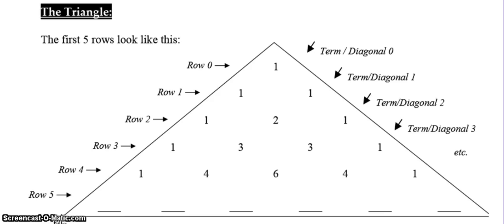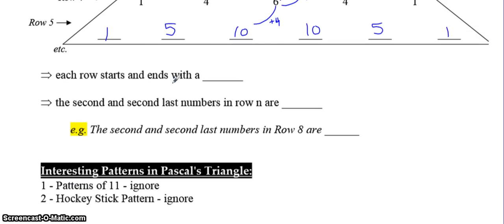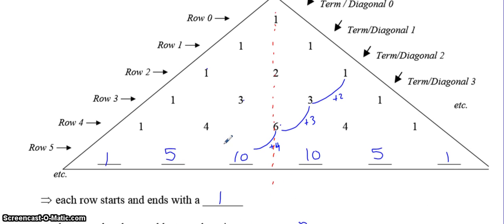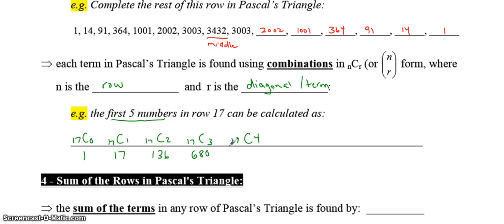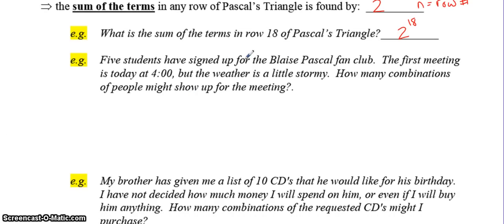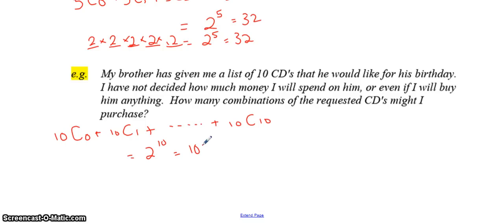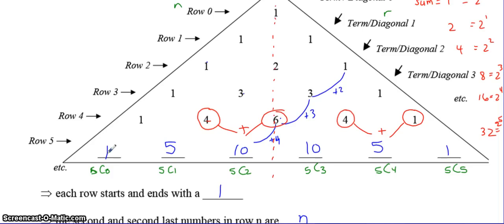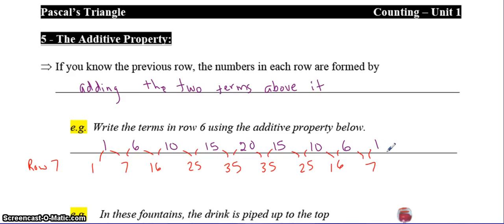1 7 Pascal's Triangle Pt 1